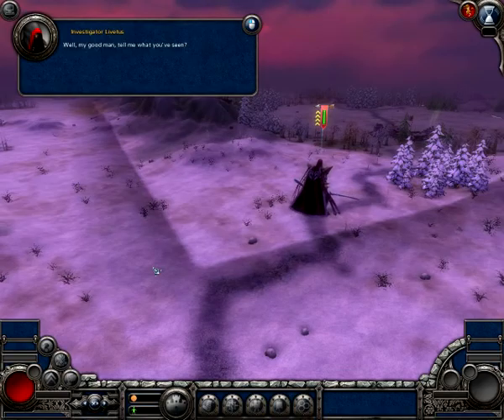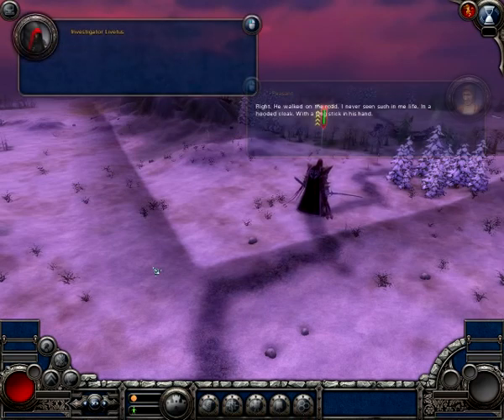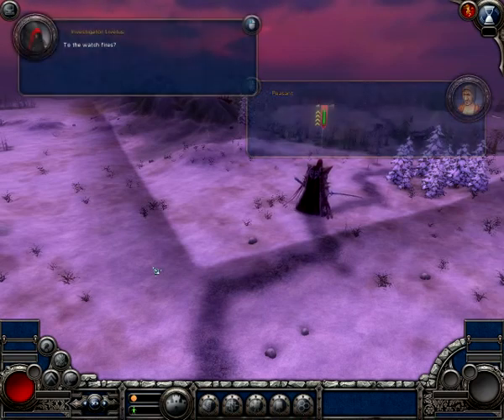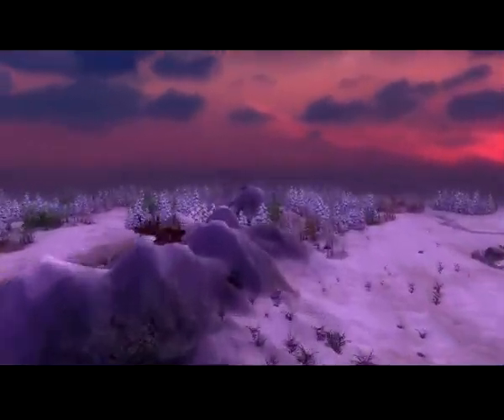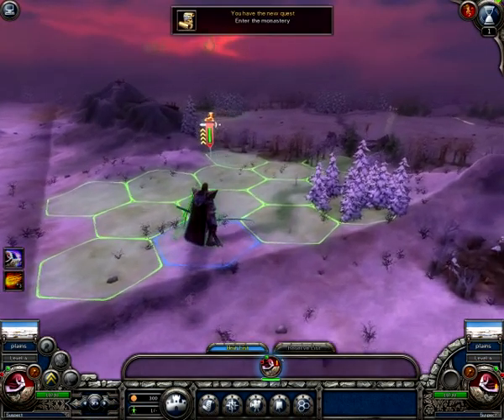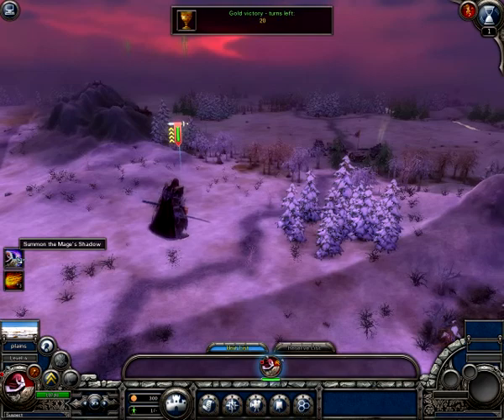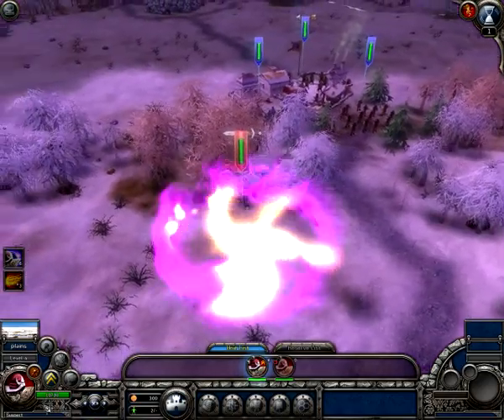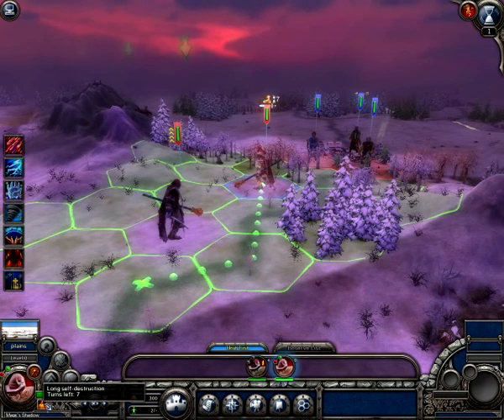Elven Legacy Siege Bug Fix for Mission 8 Inquisitor Levitus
Bug fix for one of the expansions of a vintage game I love to play, Elven Legacy Siege.However the company never release an official fix for the mission 8 of the siege expansion. Pls. view the notes below for a detailed instruction on how to fix the bug yourself and do some other tricks. Just don't forget to backup your files before doing any modifications.

Elven Legacy Siege Fix Inquisition mission 8
by: Blaze "Ruenstern"

Step1: Edit the Spells.xml from your elven legacy directory using a text editor like notepad.follow the path below.

Path:

Games folder/Paradox Interactive/Elven Legacy/Data/Game Data/Units/Spells.xml

Note: Make a backup of this file before editing it.

Step2:
Press Ctrl+F to open the Find Panel and type in SummonMageShadow and hit enter to find Next.
You should now be directed to a spell named spell_MPS_SummonMageShadow.

Step3:
Look a few lines below to find the part that says
(PowerUp) POWERUP (/PowerUp) then just delete or comment it out. for the sake of posting it to youtube I substituted the triangle brackets/greater than less than signs with a parenthesis.

Ex:
(PowerUp)POWERUP(/PowerUp) -delete
or comment (!--(PowerUp)POWERUP(/PowerUp)--

Step4:
Run your Elven Legacy Siege again and now your Mage should have no more death sentence after summoning it's own shadow.

There is a catch with this fix. this will fix the bug but no longer allow you to take another action except move(if not done yet) after using the summon mage shadow spell. I think this is fair enough since there are some people who claim to end the mission in Gold/hard even with the bug and not making use of the summon mage shadow spell.

If you think that loosing the extra attack after summoning is a handicap then you can even things up by editing this function:
state_MPS_SelfDestructIn_N_turns found in the same block for this spell.
to
state_MPS_SelfDestructIn_7_turns
this will give you more turns before the shadow self destructs to even the odds.

Note: Ending the mission in gold or silver will still give you the same results.

Note: if your game crash on the beginning of the load. it is because you might have made a typo on the coding. Just close the app and check again.